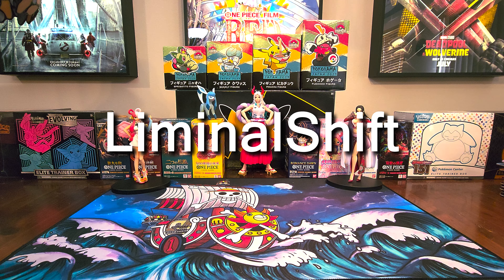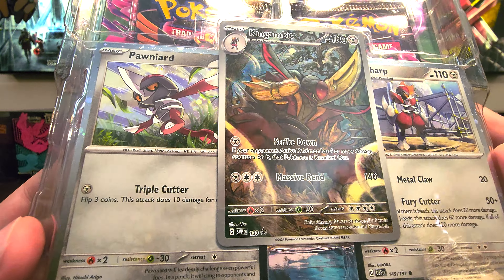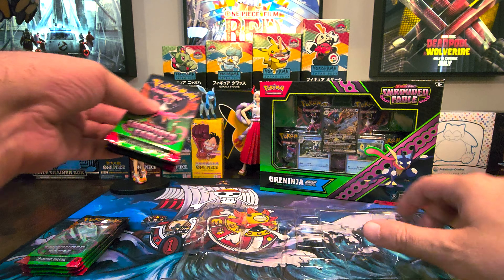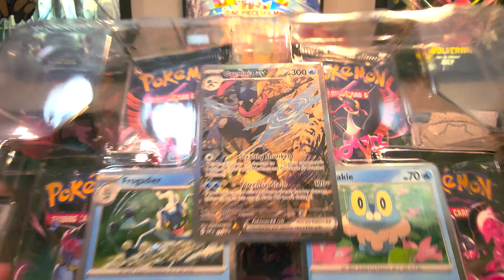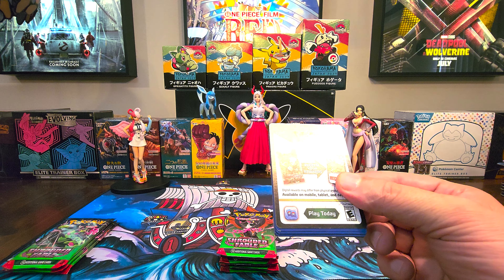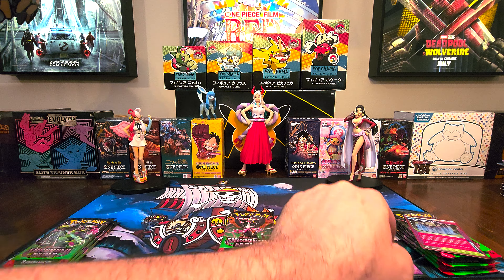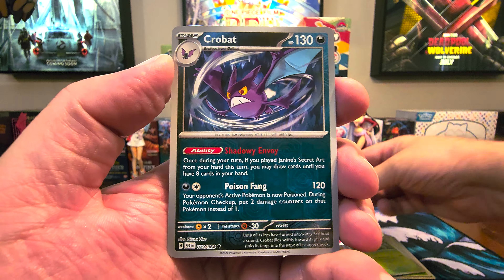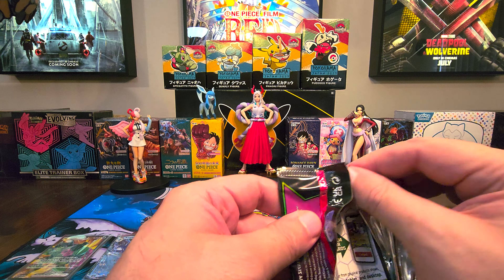Shrouded Fable Collection Boxes! - Pokemon TCG